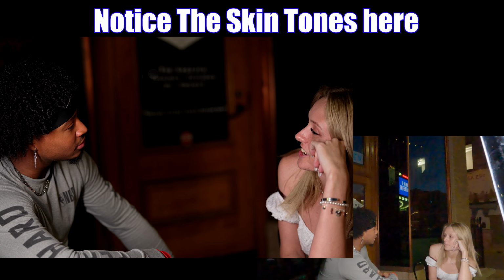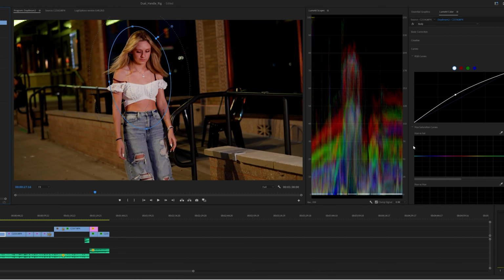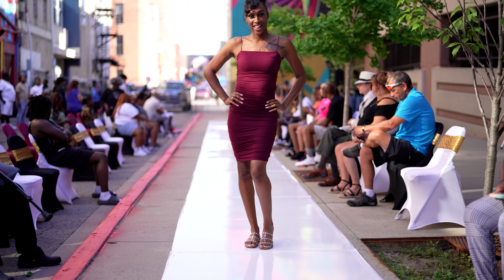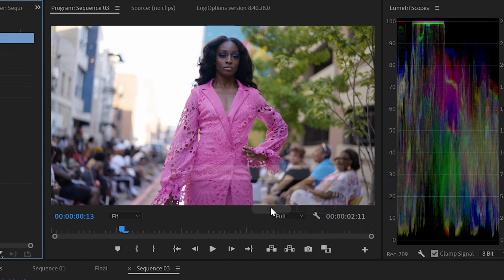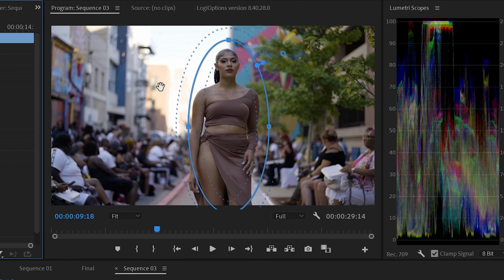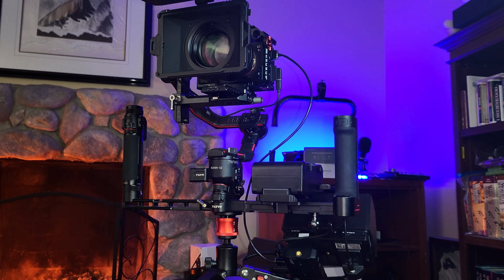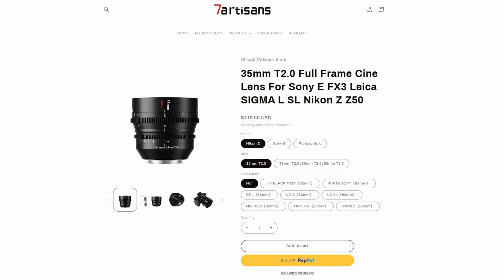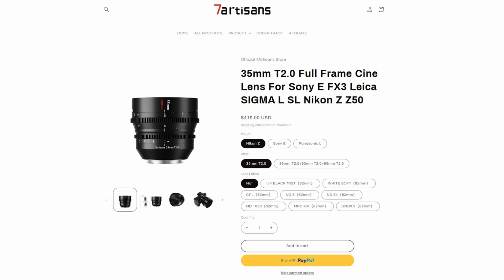Sony A7SIII, FX3, A7IV, & A1 - "Crush" Part 2 Picture Profile & What You Need To Know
Hey Vid Headz, as a answer to your questions on the picture profile "Crush" I made this video so that we are all on the same page.  I have included what the limitations are as well as why it was created.  I have listed the optimal shooting conditions as well.  I included a short Portrait short as well as a Lowlight Short called "Daydream" showing the 2 extreme situations of filming with this profile.  I look forward to your comments and questions in the comment section.

Equipment Mentioned in This Vid:
7Artisans 35mm T2.0 Full Frame Cine lens
Tilta Dual Handle
Tilta Basic Ring (Need Remote Control Handle Sold Separately)
Tilta Remote Control Handle

AUDIO EQUIPMENT
♦Rode Wireless Go II
♦Rode Wireless Interview Adapter
♦Rode Wireless Go II Carrying Case
♦Rode Lavaliere Go
♦Rode Lav-Headset
♦Saramonic Blink500 Pro HM Wireless Handheld Microphone Adapter
♦Rode NTG2 Shotgun Mic
♦Tascam DR60D MKII

MY GEAR:
♦DJI RS 2 Gimbal
♦DJI RSC 2
♦DJI Mavic Air 2 (Fly More Kit)
♦Sony CFexpress Type A 80GB Memory Card
♦Tilta A7SIII Full Cage
♦Tilta Adjustable Top Handle
♦Tilta Right Side Advanced Focus Handle
♦Saramonic Blink 500 Pro B2
♦Sony A7III
♦Sony A7SIII
♦Sony a6400 Body
♦Smallrig Sony A7SIII Cage Kit
♦Atomos Ninja V
♦Western Digital 1TB SSD Blue 3D Nand (For Ninja V)
♦Feelworld F5 Pro V2 (This Version You Can Load LUTs)
♦Tilta Nucleus Nano Wireless Follow Focus Kit
♦MAGICRIG Adjustable Wooden Handle Grip
♦Hollyland Mars 300 Pro

LIGHT
♦Godox SL-60 LED Video Light
♦Godox VL150 Video Light
♦Aputure AL-M9